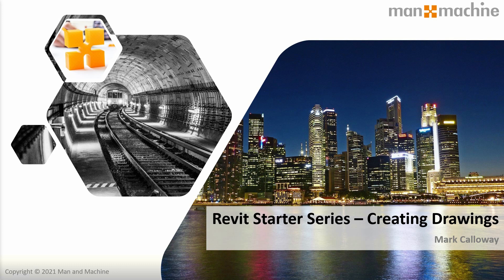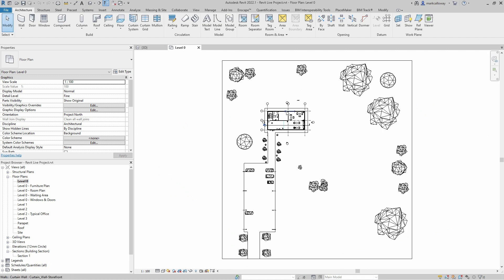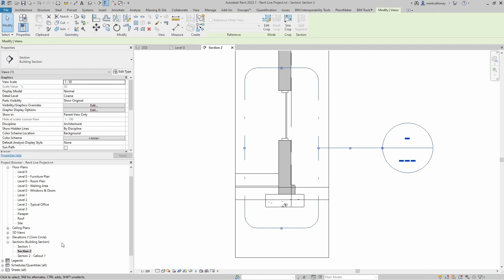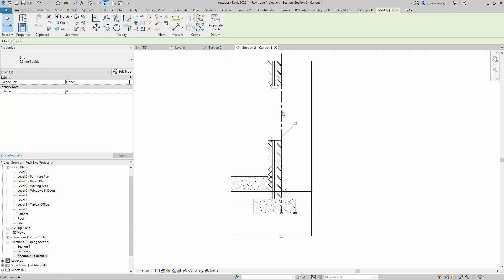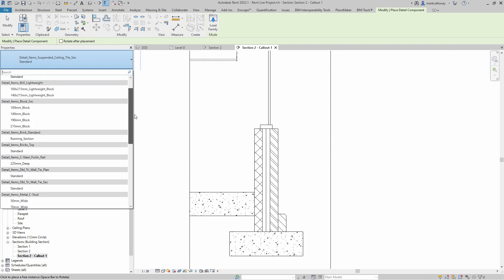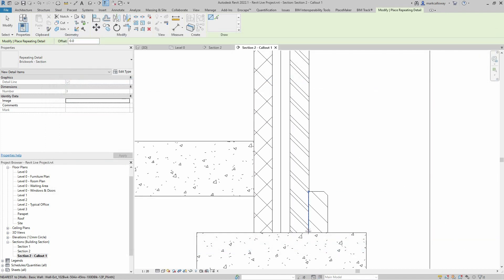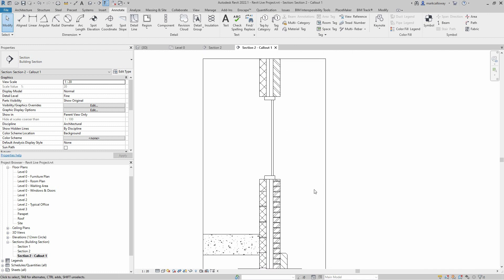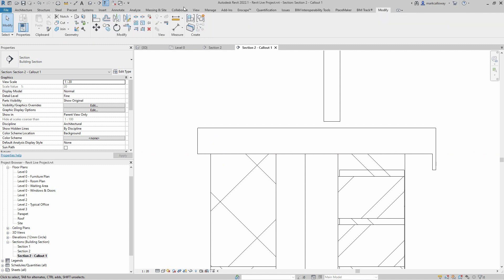Creating Drawings in Autodesk Revit Product Demonstration Recording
As we continue with the journey on our Revit starter series, this part takes a look at creating drawings inside of Revit. This episode covers creating details/callouts, sheet views and sections. As this is an extremely important and often, an area that isn’t used to it’s full potential, it is certainly an area which teams overlook when adopting Revit/look to implement it in the business.